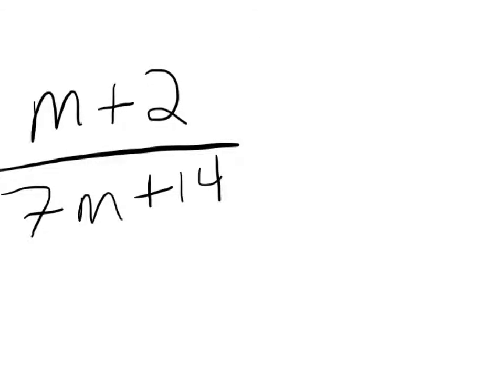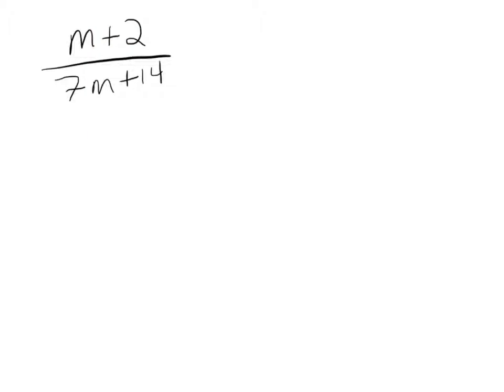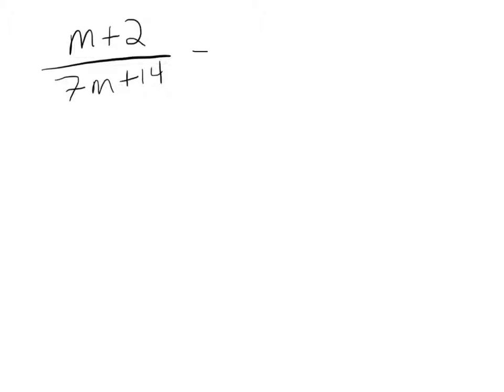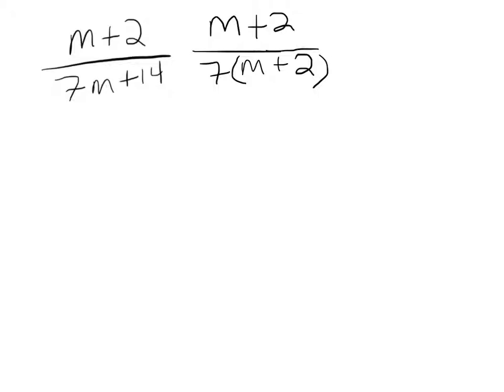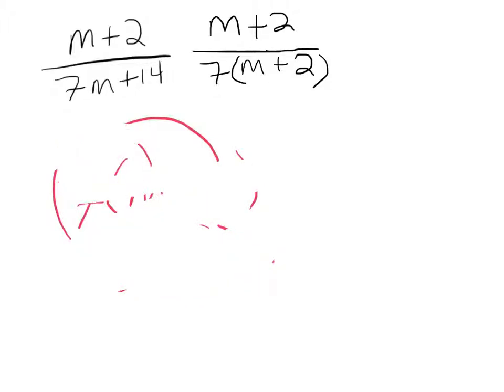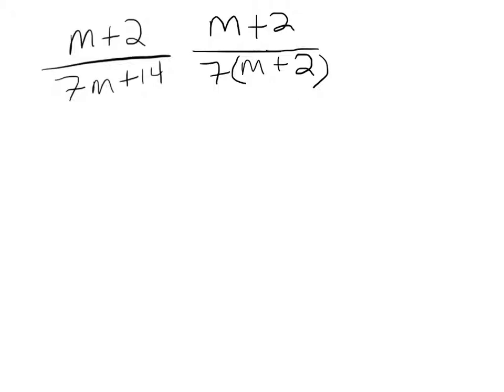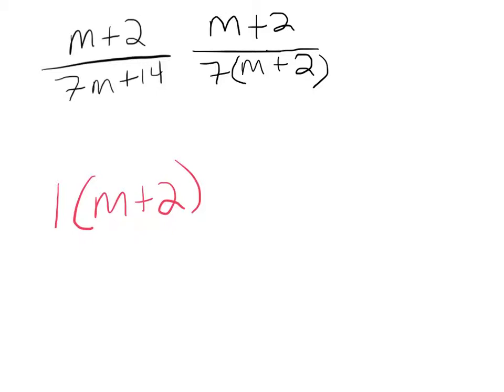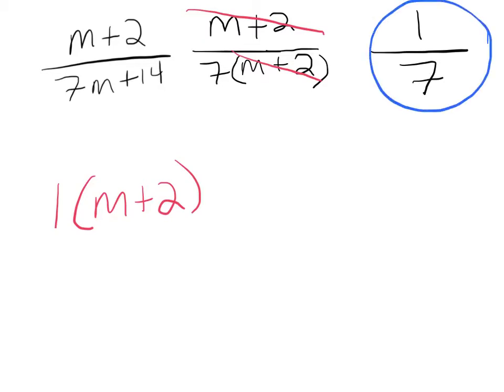11.4 simplifying rational expressions #2